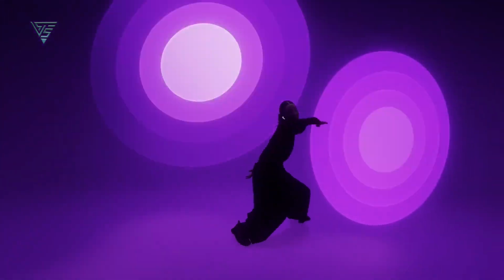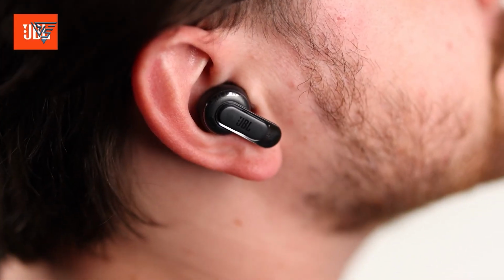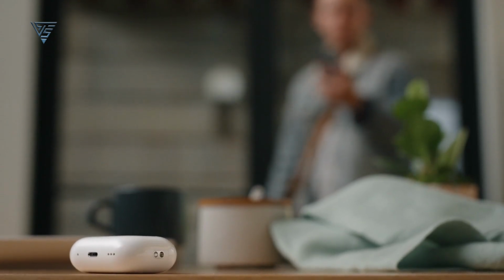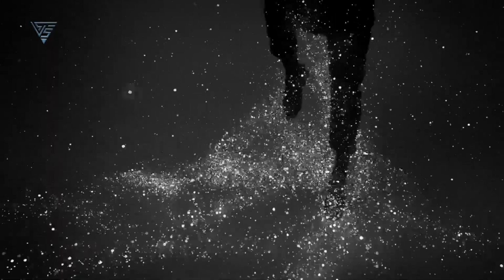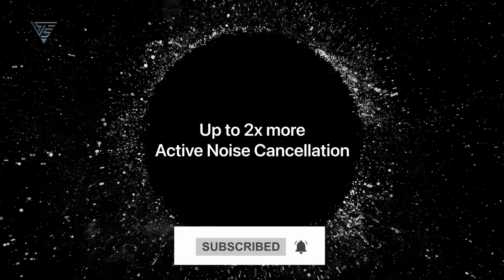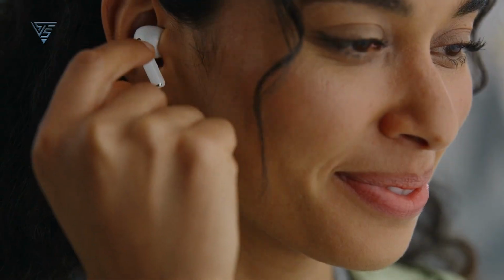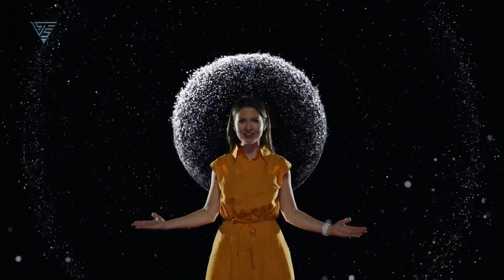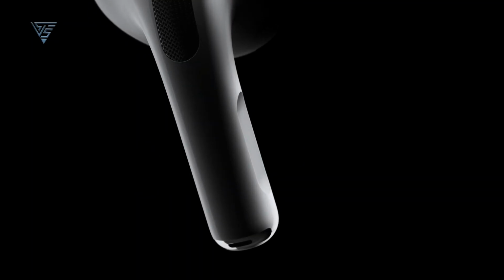JBL Tour Pro 3 vs AirPods Pro 2 - Which One is Right for You?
In this video, we're putting two heavyweights head-to-head: the JBL Tour Pro 3 and Apple's AirPods Pro 2. Both offer exceptional sound quality, powerful features, and are geared toward enhancing your everyday listening experience. But which one deserves your attention?